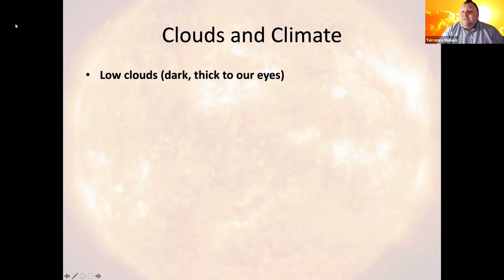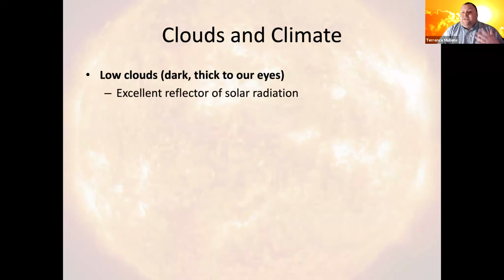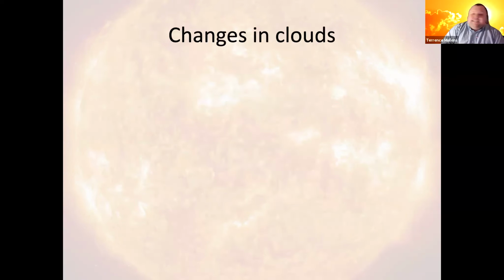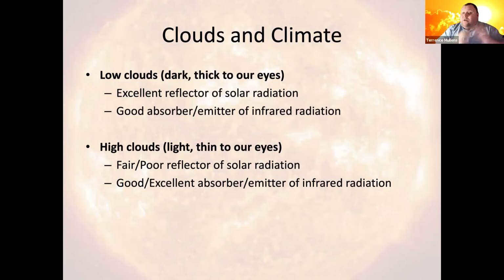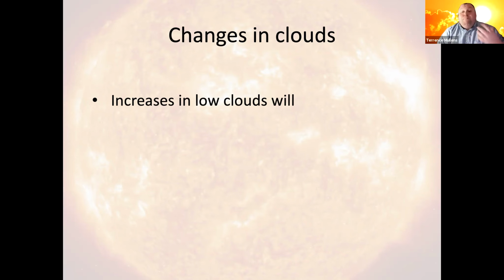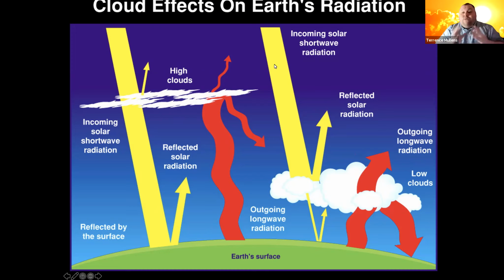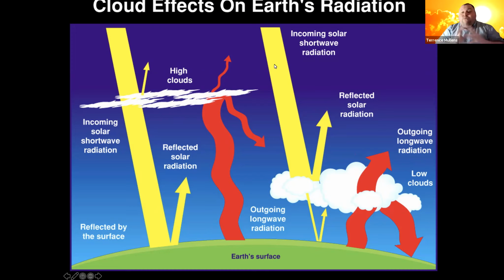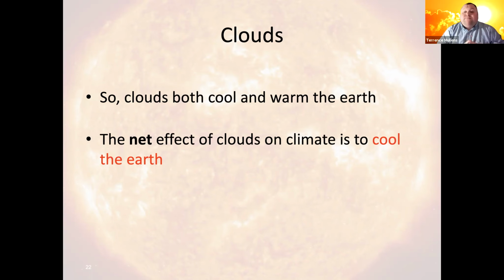Module 3 Lesson 5